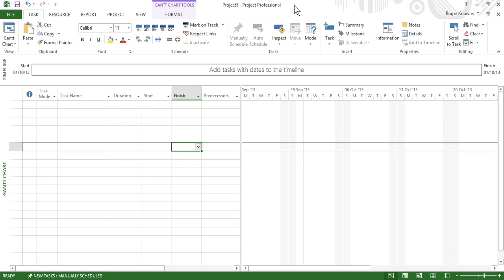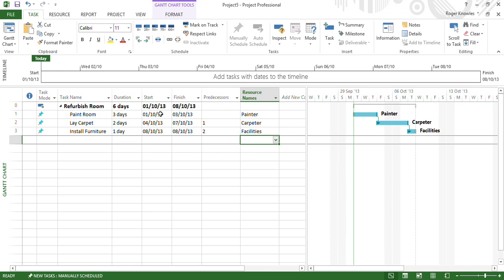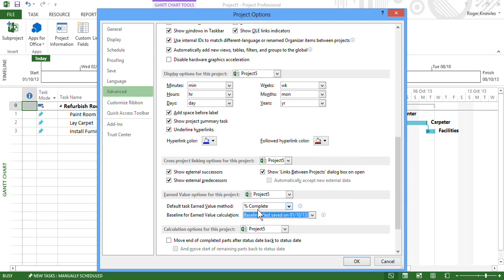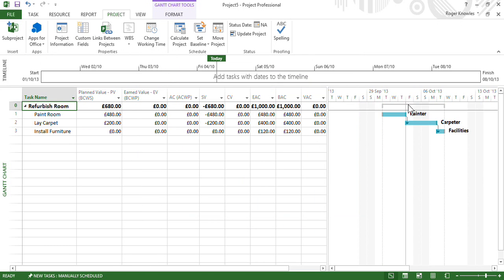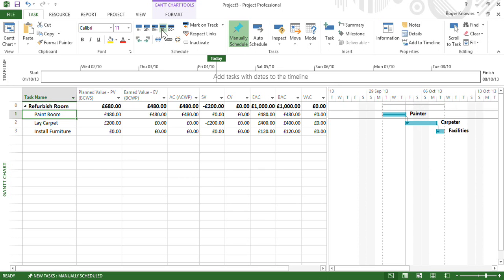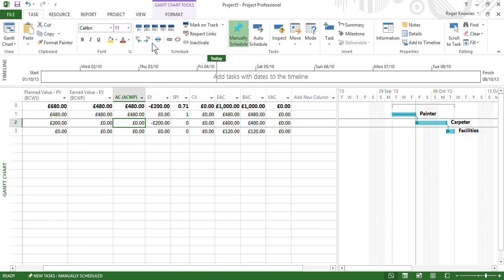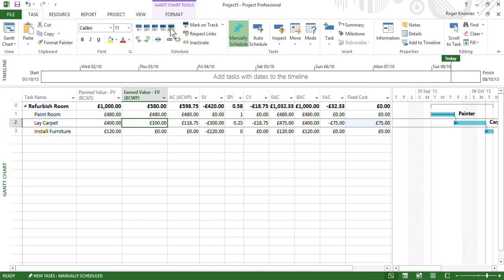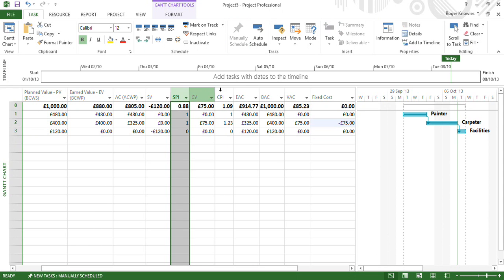Microsoft Project Earned Value